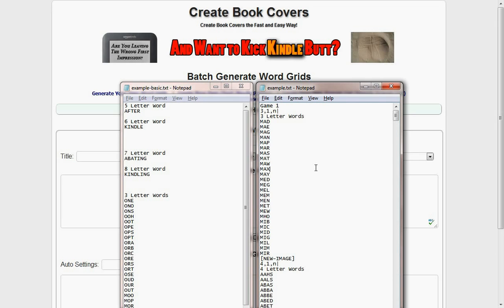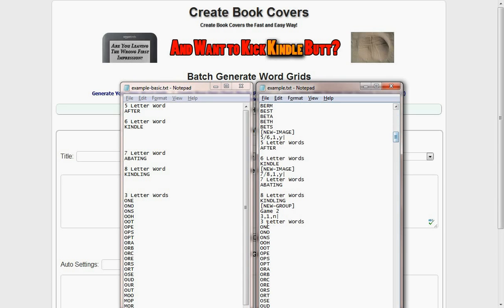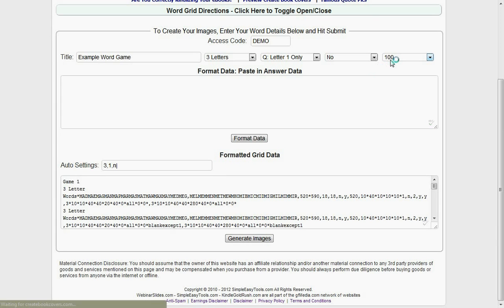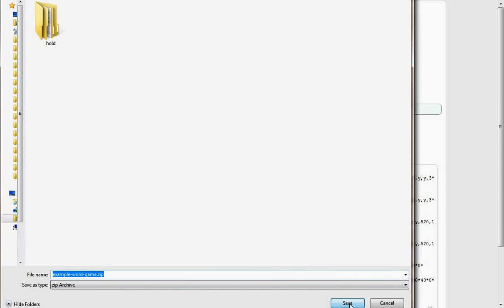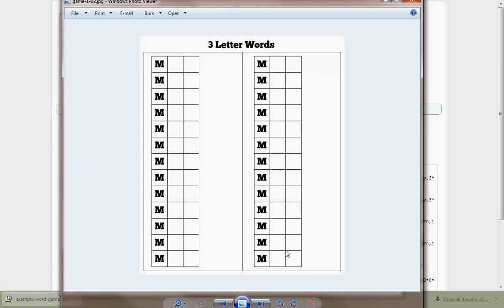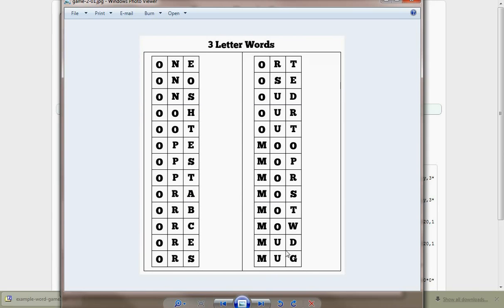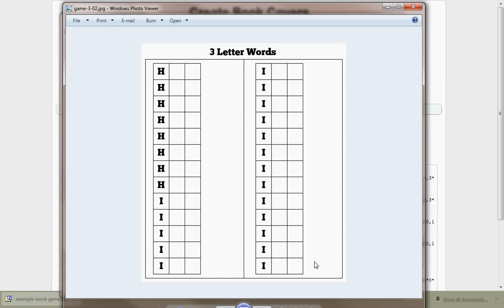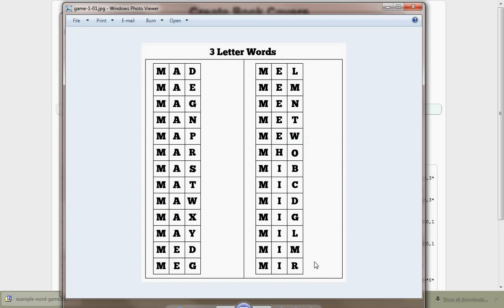Create Word Grid Images Part 3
Kindle Book Generator (KBG) Advanced eBook Conversion.

A Freemium version of KBG.

Create Book Covers (CBC) Advanced Image and Book Cover Creation.

Create And Share Famous Quote Pictures.

Just a Few Examples of Simple Easy Tools in Action.